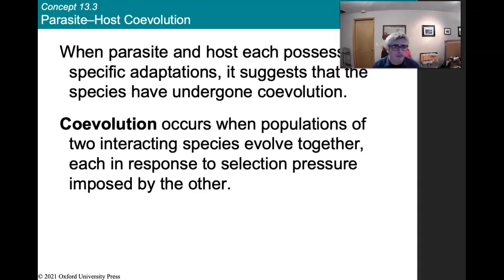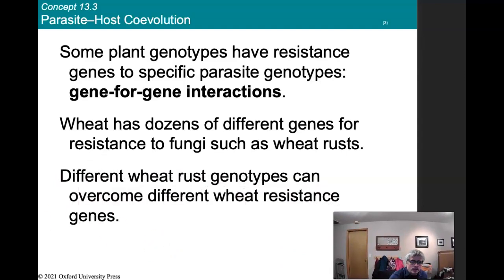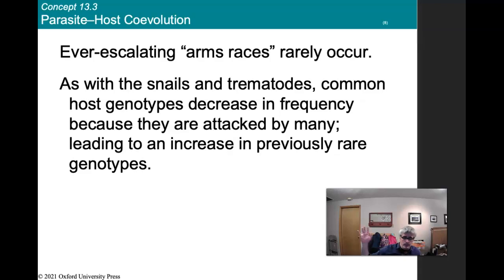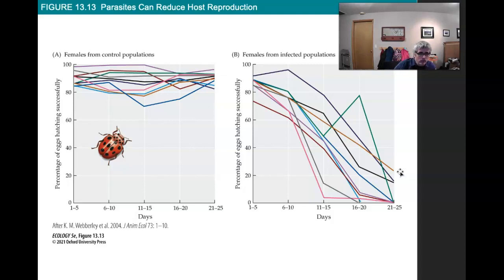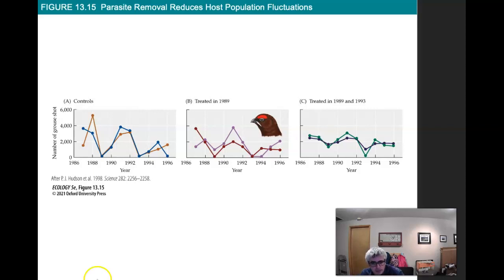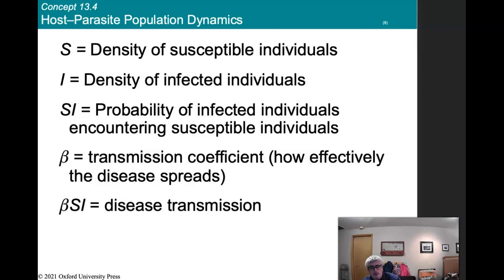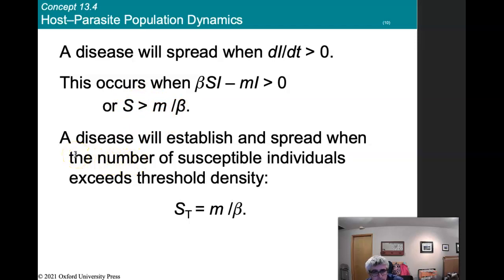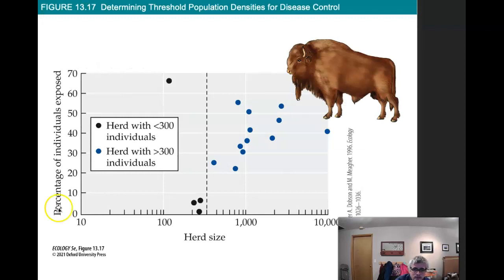Chapter 13 C